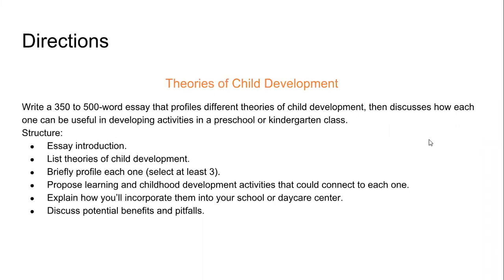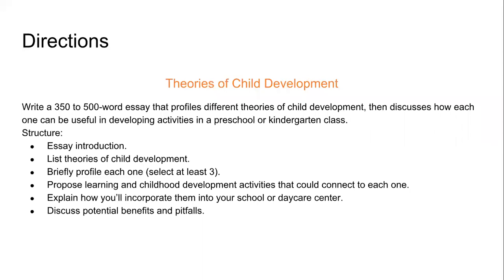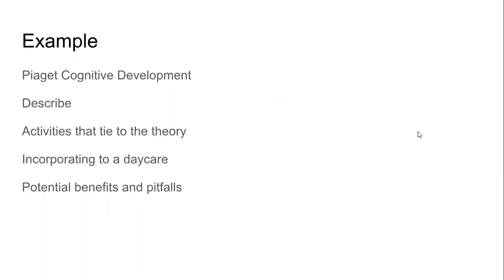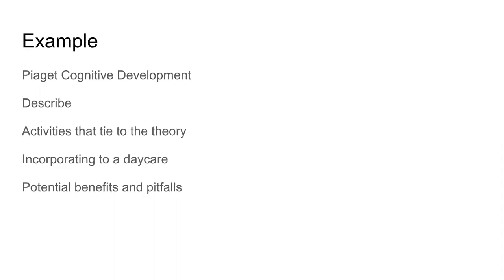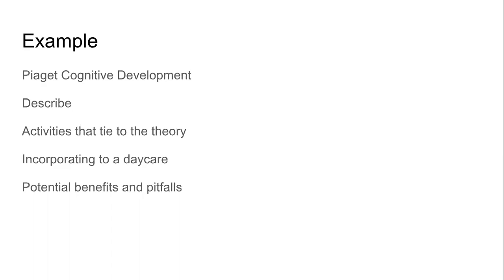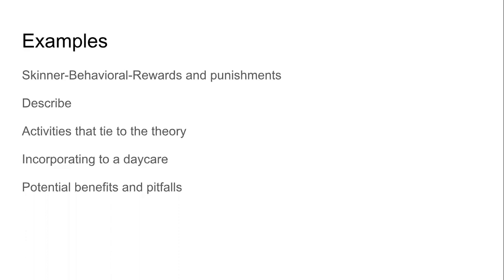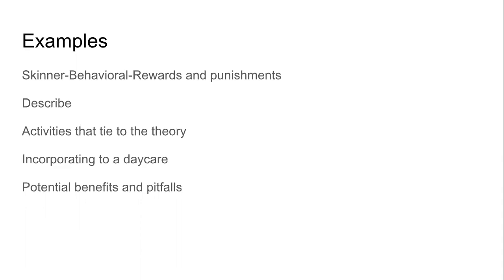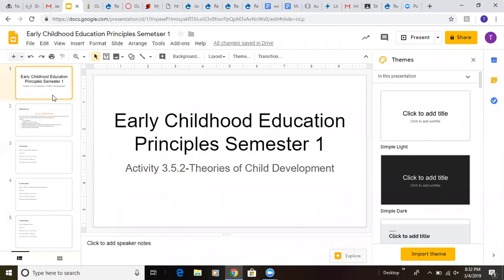Early Childhood Education 3.5.2